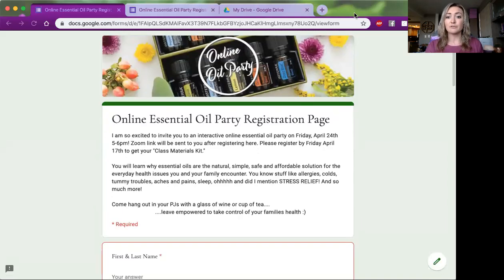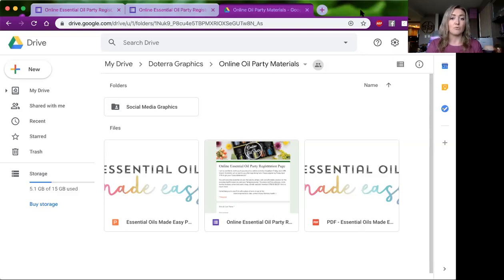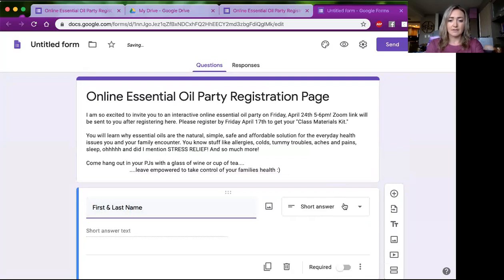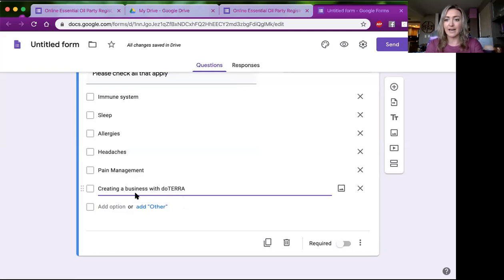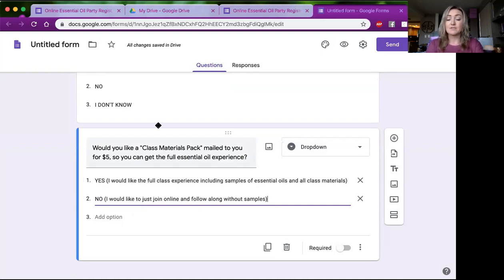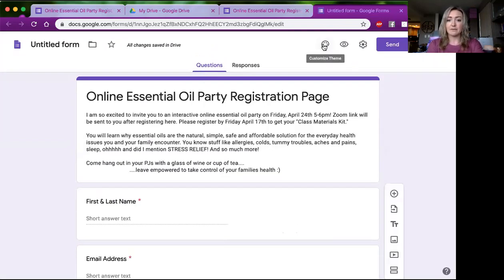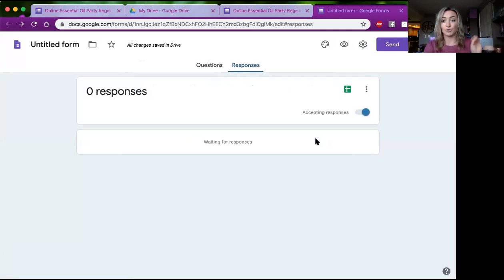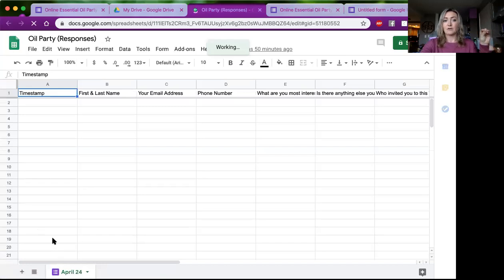How to Create a Google Form Registration Page for Online Classes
Want an easy way to capture attendee information for your doTERRA classes? Google Forms and free and easy. Check out this quick tutorial to learn how.